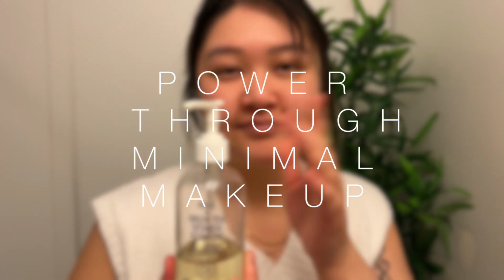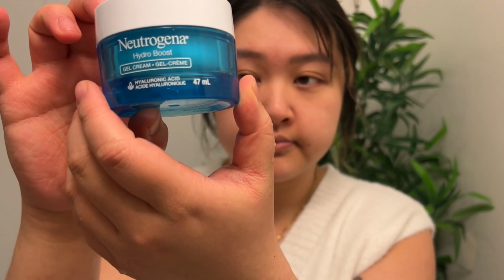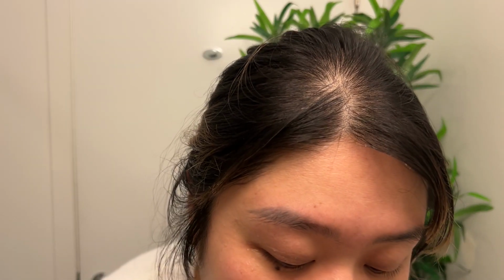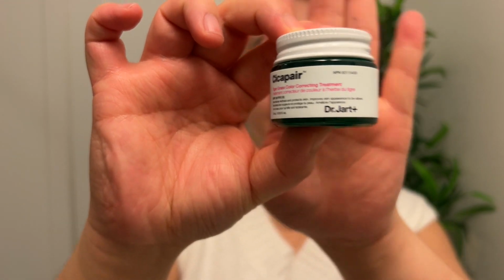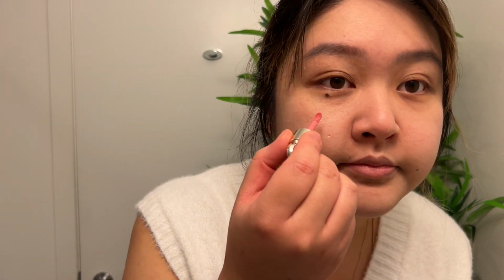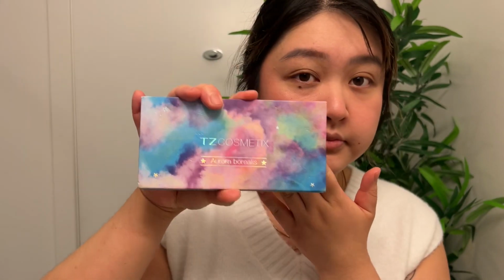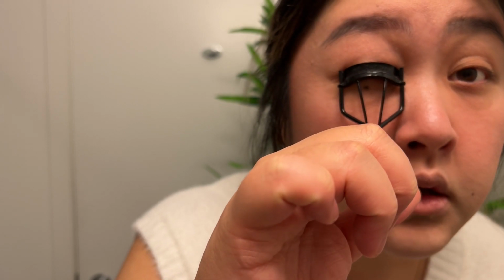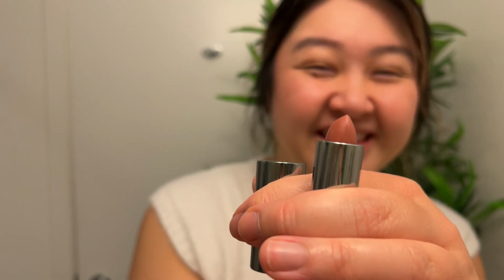TRYING TO LOOK ALIVE minimum makeup. Power through the day ✨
My first makeup video 💖 THANK YOU FOR CLICKING AND WATCHING!! This was actually fun! I was scared for criticism because the internet is wild y'all but I don't care. I'm showing how I do something. But open to constructive criticism!
I already filmed my next one TEE HEE don't care I'm stoked.

Love Thu 💖

Sub count during upload: 92